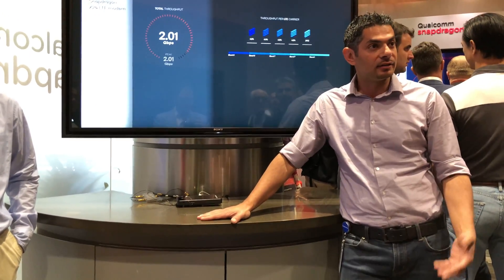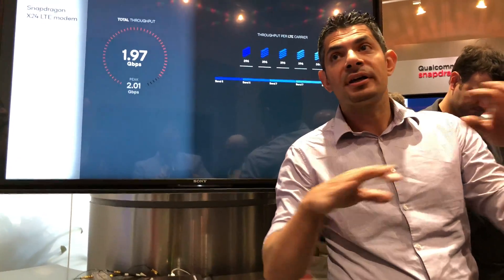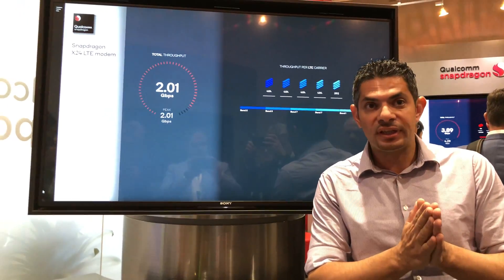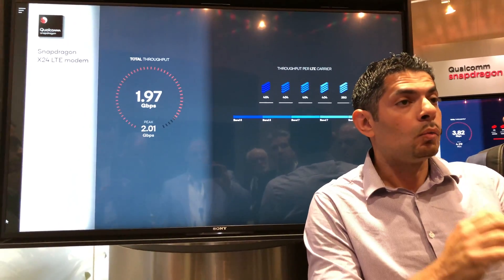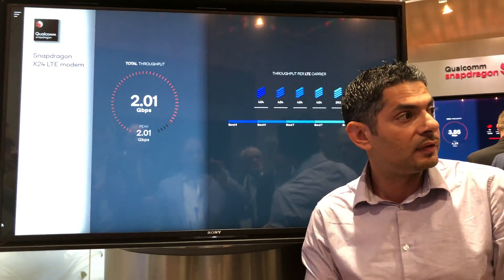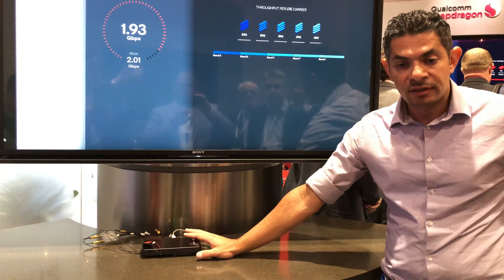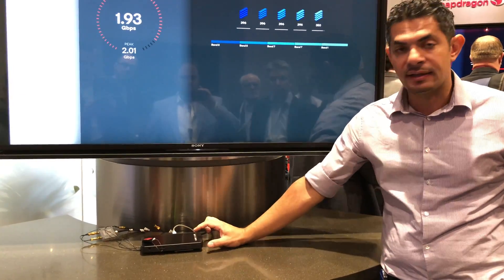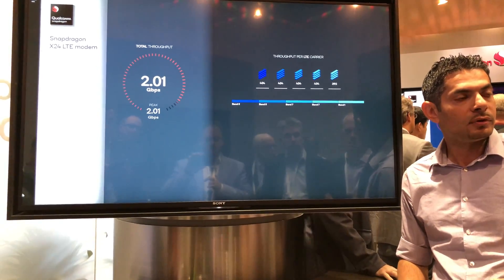Snapdragon X24 Does Gigabit LTE at 2 Gbps!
Qualcomm's new Snapdragon X24 LTE modem can do up to 2 Gbps download speeds using anywhere between 5 and 7 bands. This demonstration is a live demo using a cell site simulator. Qualcomm's Mohammed Al Khairy presents.